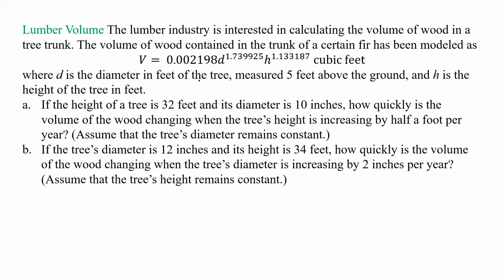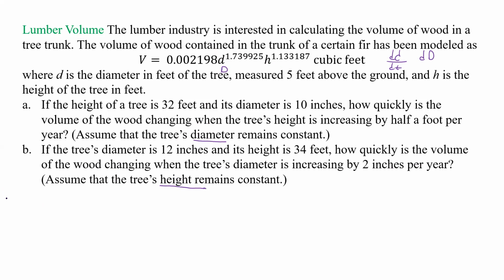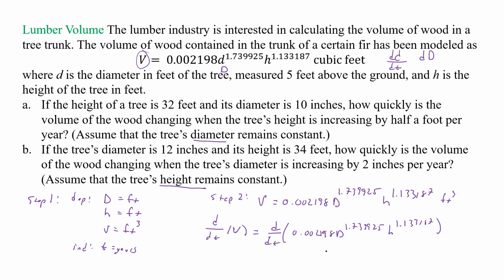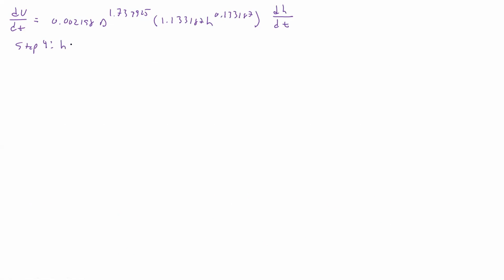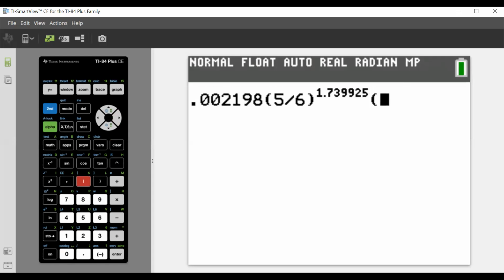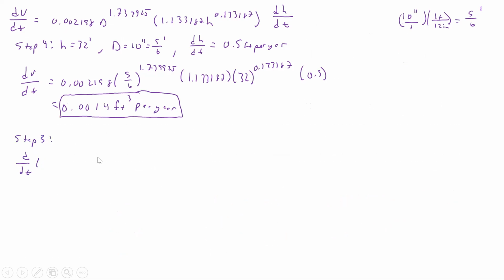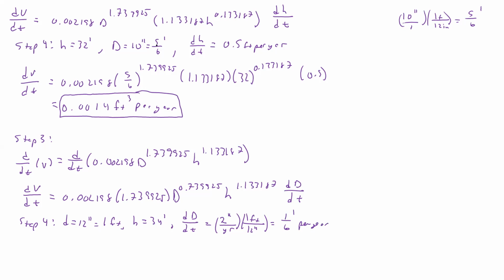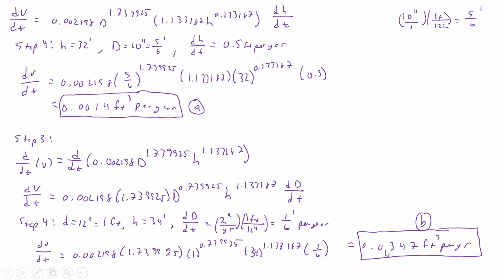4.7 Lecture Pt V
Lecture:  4.7  Related Rates Pt V